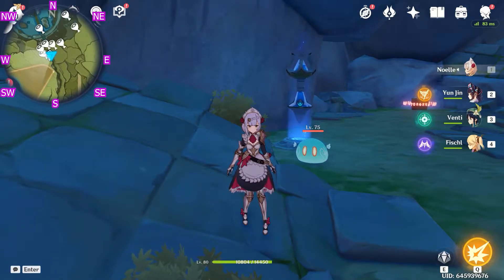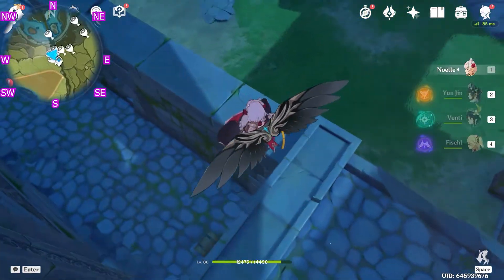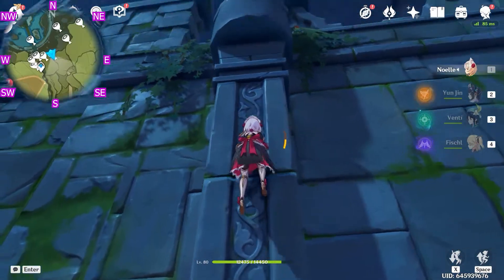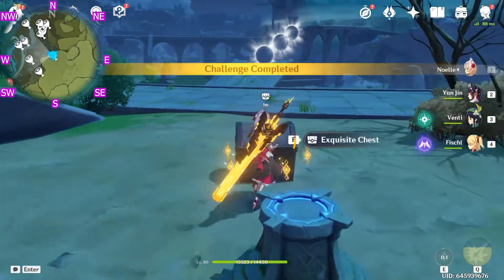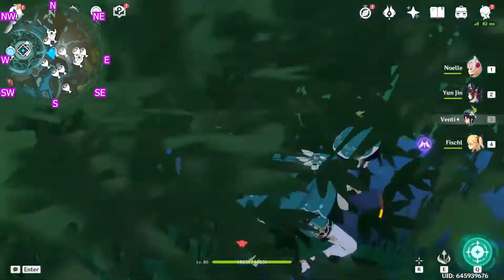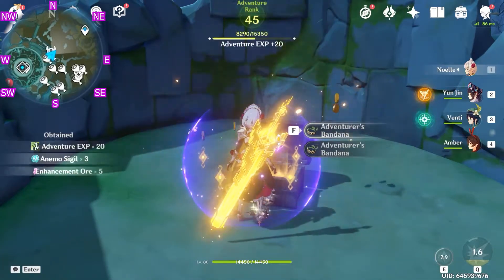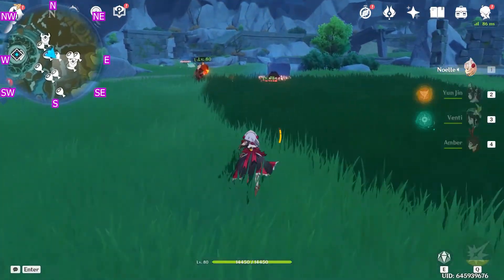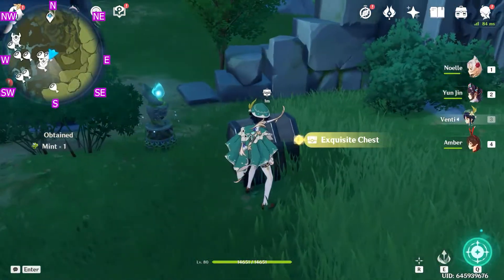Mondstadt Chest Collection Walkthrough | Stormterror's Lair Part 4